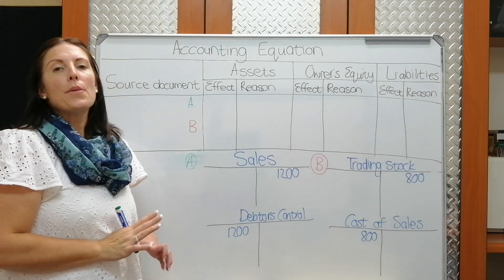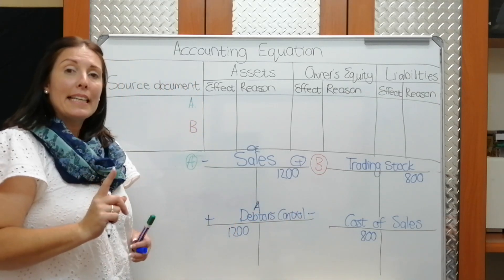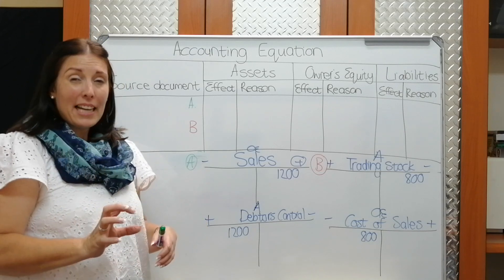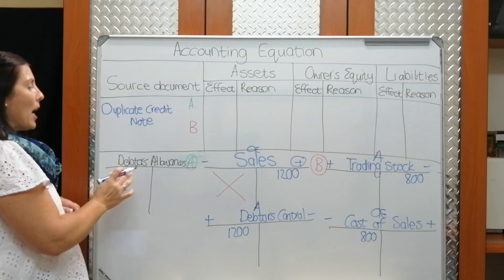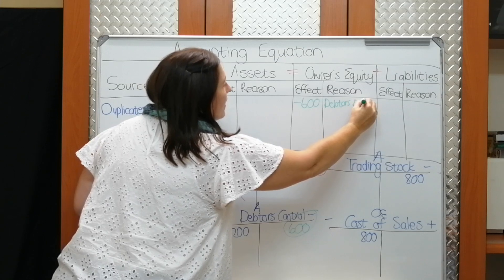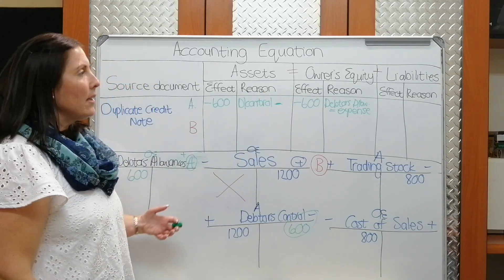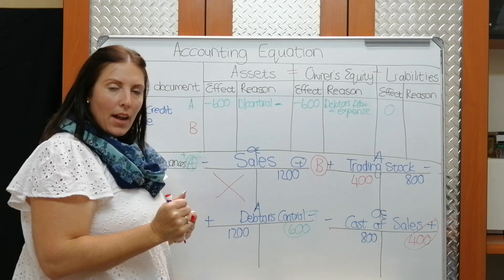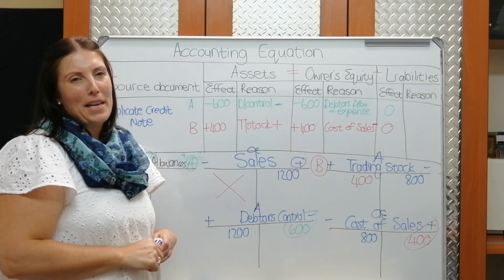DEBTORS ALLOWANCES WHITE BOARD PRESENTATION (GRADE 9)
In this presentation, we look at the effect of returns by debtors on the Accounting equation.